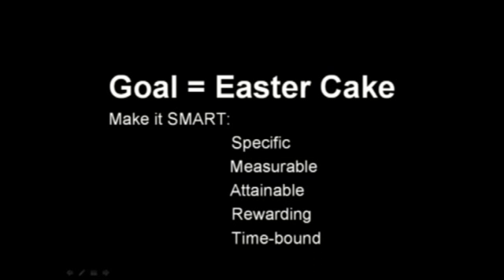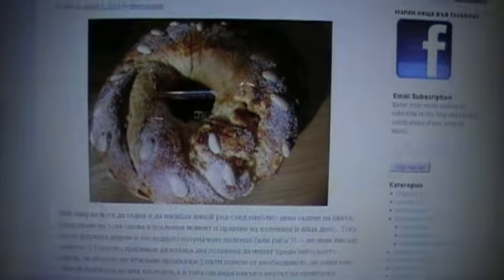Cooking and Autonomous Learning.mp4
The movie illustrate the basic concepts of autonomous learning through cooking.

The video is a part of the European project "Pilgrimage - from knowledge transfer to autonomous learning"